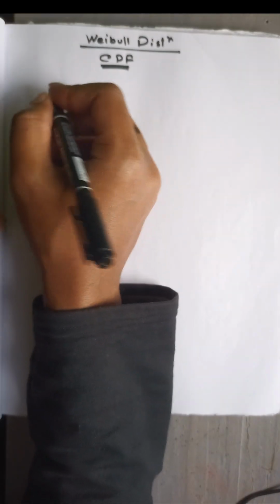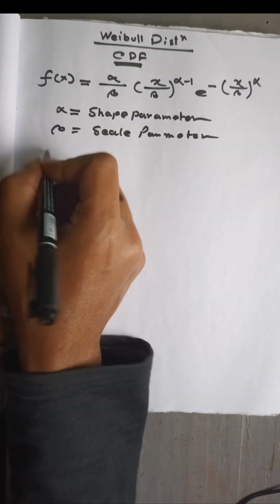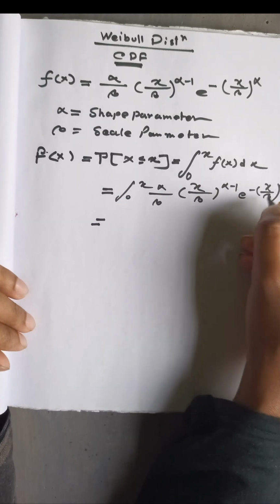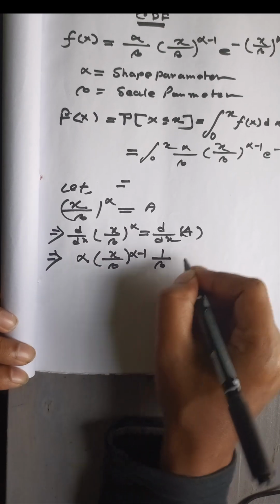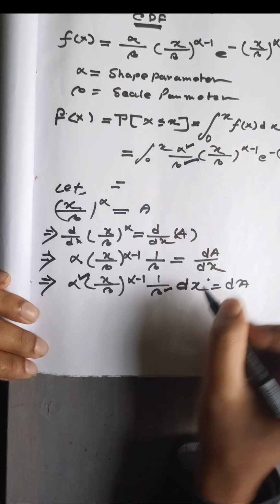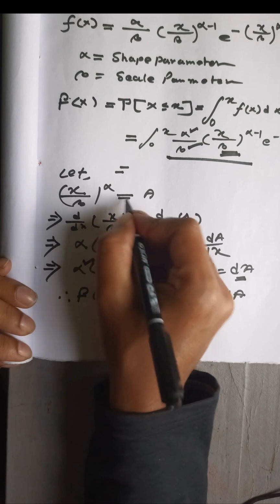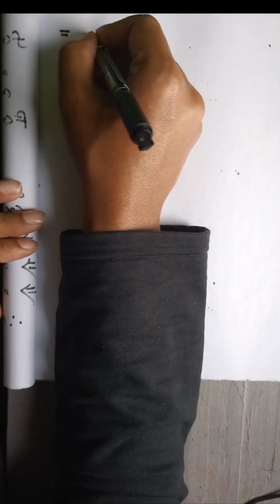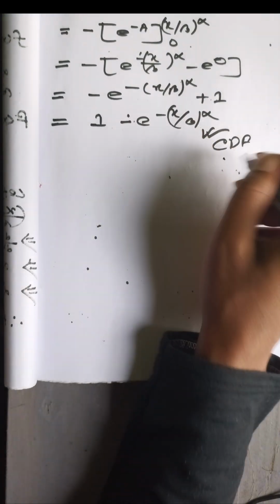Derive CDF of Weibull Distribution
📊 Understanding the Weibull Distribution: Deriving the Cumulative Distribution Function (CDF)

In this tutorial, we delve into the mathematical foundations of the Weibull distribution and derive its Cumulative Distribution Function (CDF). The Weibull distribution is commonly used in reliability engineering, life data analysis, and survival analysis.

🔍 Topics Covered:

Brief Introduction to the Weibull Distribution
Probability Density Function (PDF) of the Weibull Distribution
Step-by-Step Derivation of the Cumulative Distribution Function (CDF)

k

📈 Applications:
Understanding the CDF is crucial in assessing the probability of events occurring within a given time frame, making it valuable in various fields, including reliability analysis and time-to-failure modeling.

🎓 Who Should Watch:

Students studying probability and statistics
Professionals in reliability engineering and data analysis
Enthusiasts interested in the mathematical foundations of probability distributions
👩‍🏫 Presenter:
[Your Name or Channel Name]

🔗 Useful Links:
[Link to any related resources, code, or additional information]

📌 Timestamps:

00:00 Introduction
02:15 Weibull Distribution Overview
05:30 Derivation of CDF
10:45 Applications and Conclusion
[Your social media links, website, or any other relevant platforms]